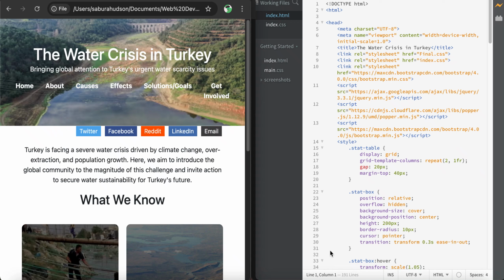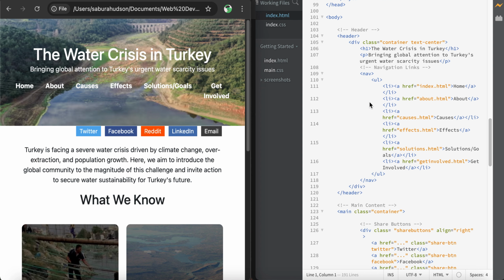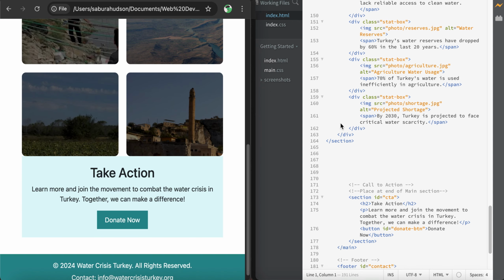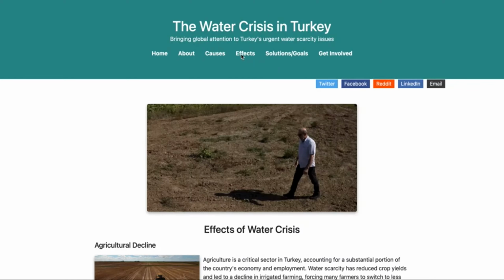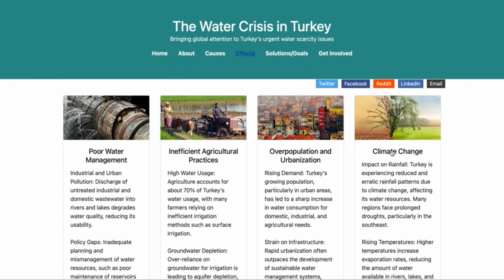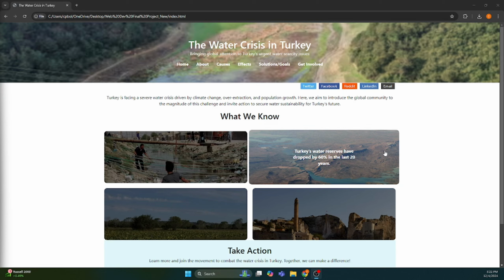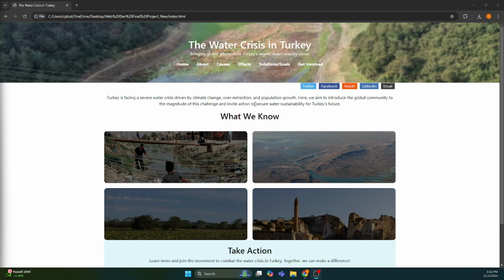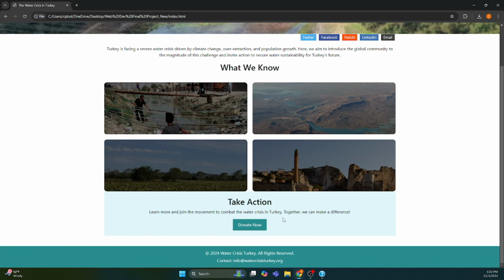Web Development INFS 2400 Presentation - Orange Group